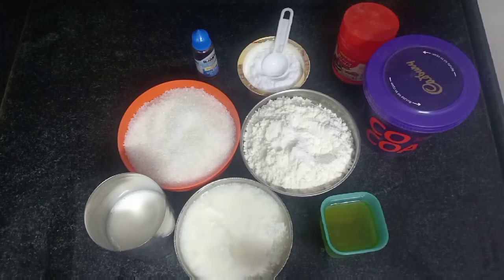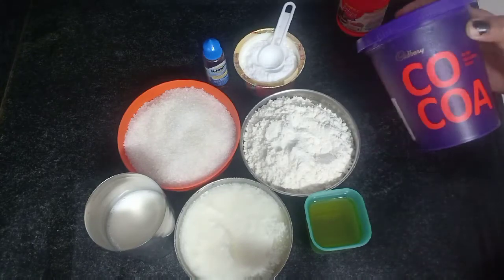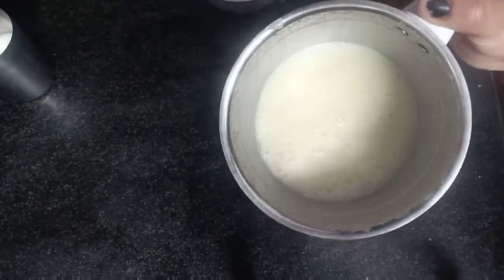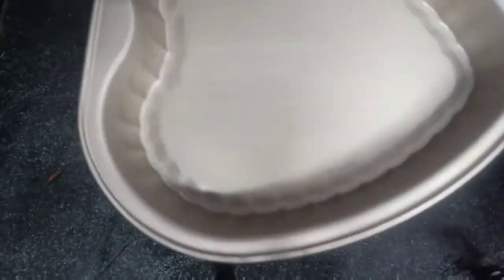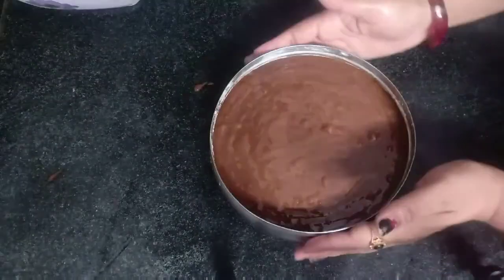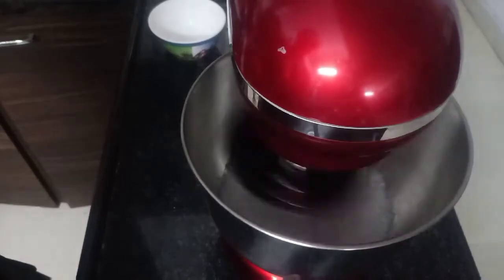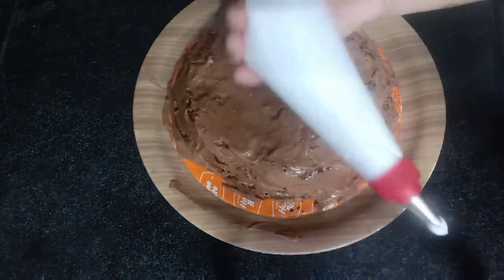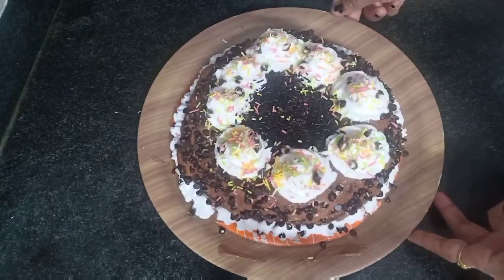Egg less chocolate cake 🎂 🎂